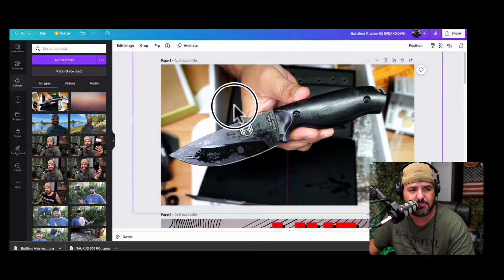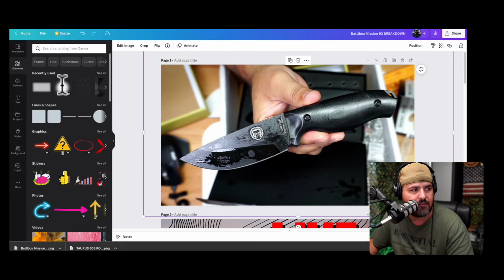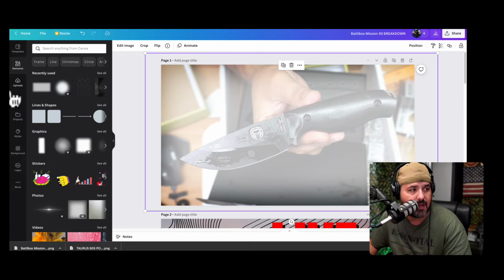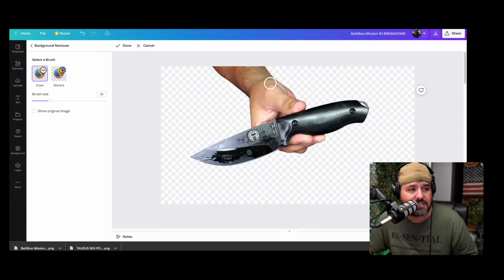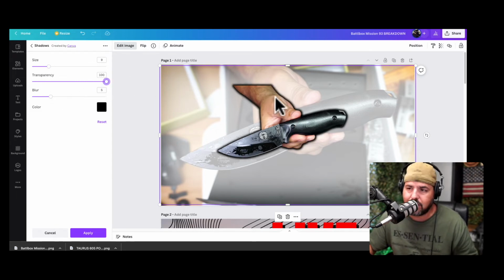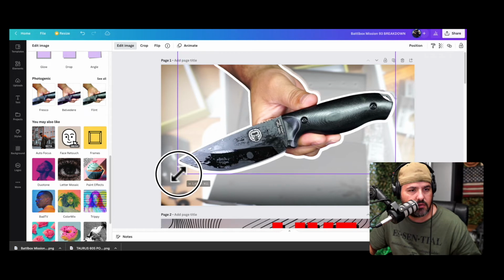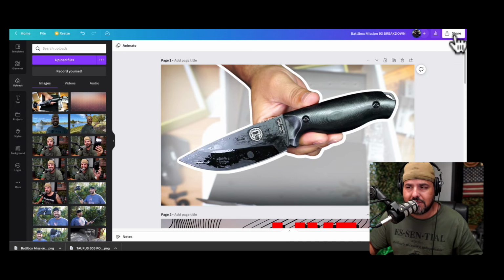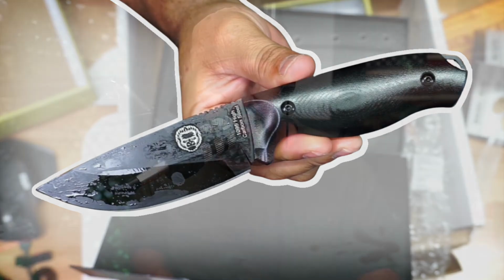How To Use Canva For BEGINNERS! Thumbnail Tutorial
In this video, I am showing how to create a thumbnail for youtube videos or other platforms with Canvas. It is just a really easy and fast way to make great quality thumbnails.

4K HDMI Video Capture Card